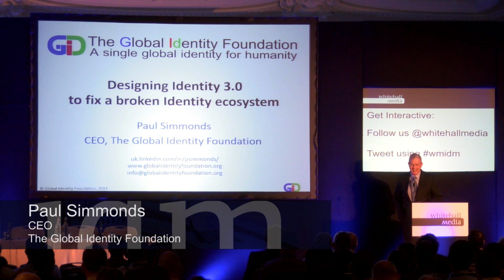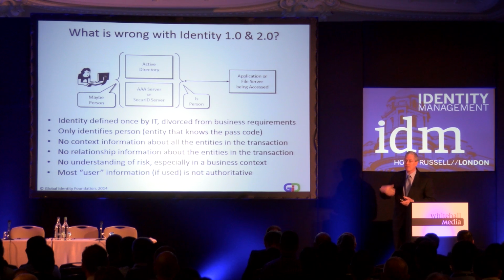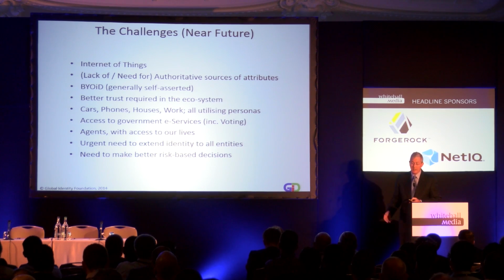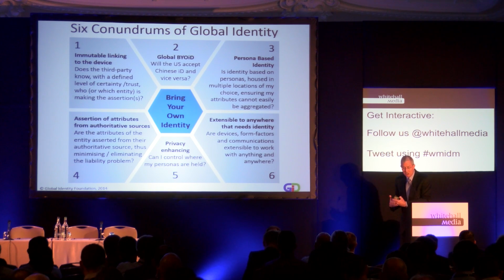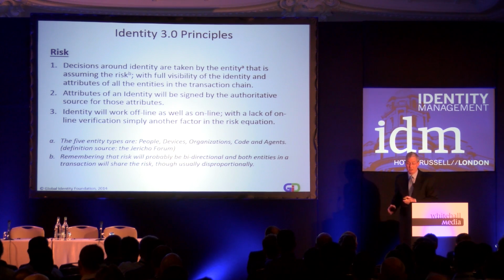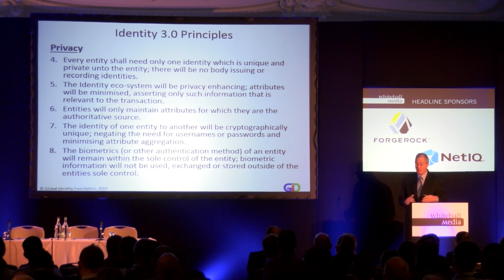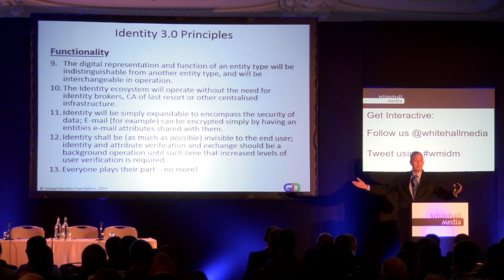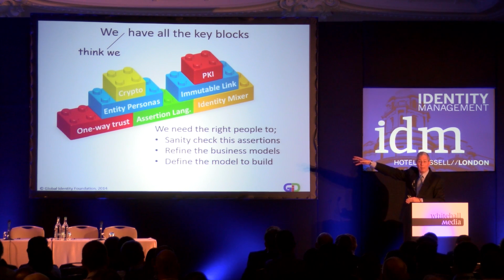Designing Identity 3.0 to fix a broken Identity ecosystem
Paul Simmonds speaking at the Identity Management (idm) Conference on Wednesday, 18 June, 2014 at the Hotel Russell, London.